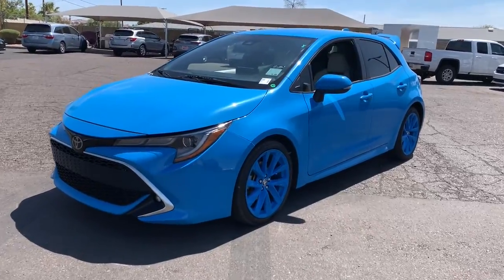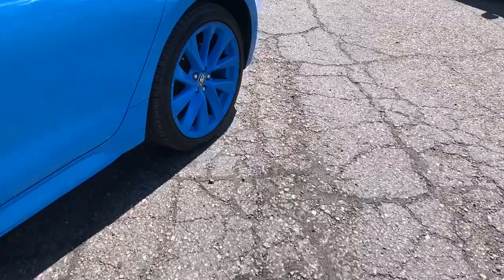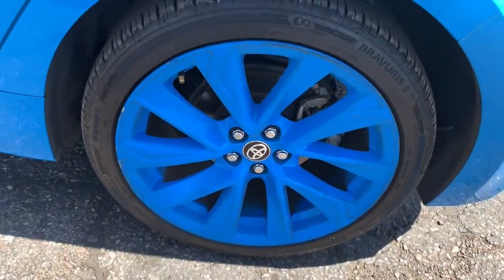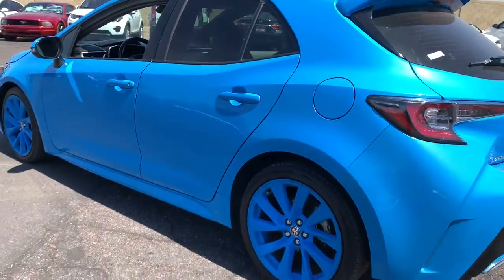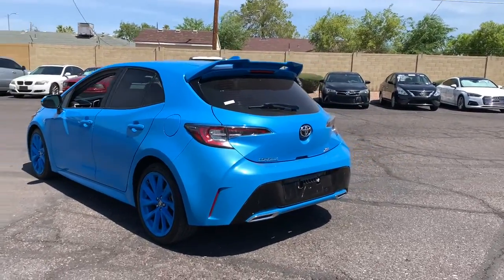2019 Toyota Corolla Hatchback Phoenix, Glendale, Peoria, Sun City, Surprise, AZ K3048271T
BLUE FLAME Used 2019 Toyota Corolla Hatchback available in Phoenix, Arizona at Bell Road Toyota. Servicing the Glendale, Peoria, Sun City, and Surprise, AZ area.
2019 Toyota Corolla Hatchback XSE CVT - Stock#: K3048271T - VIN#: JTNK4RBE6K3048271

Blue Flame 2019 Toyota Corolla Hatchback XSE FWD CVT 2.0L I4CLEAN CARFAX, ABS brakes, Active Cruise Control, Alloy wheels, Blind Spot Monitoring, Compass, Driver 8-Way Power & Passenger Manual Front Seats, Dual Mode Air Conditioner, Electronic Stability Control, Fog Lamps, Front dual zone A/C, Heated door mirrors, Heated front seats, Heated Sport Front Seats, Illuminated entry, Low tire pressure warning, mph Speedometer, Piano Black Door Garnish, Radio: Entune 3.0 Premium Audio w/Navigation, Remote keyless entry, Traction control, Upgrade Package w/Entune 3.0 Audio System, XSE Package.Awards:* 2019 KBB.com Best Resale Value Awards * 2019 KBB.com Brand Image AwardsPrice does not include dealer installed accessories, tax, title, license, or $529 dealer doc fee. Please call for availability.